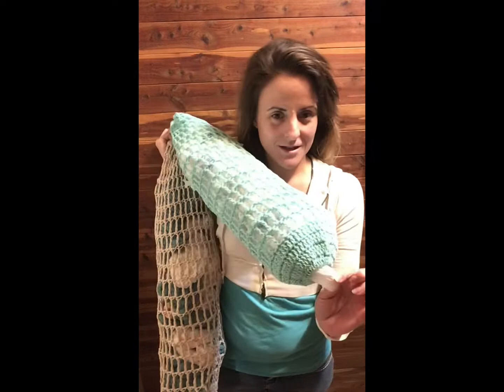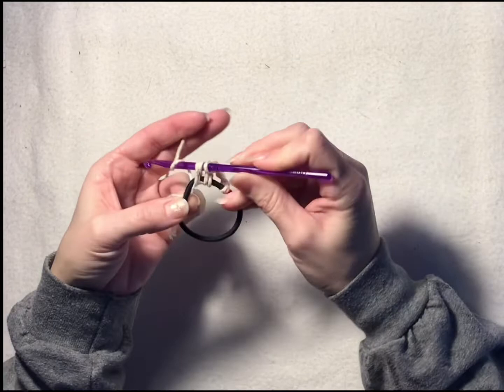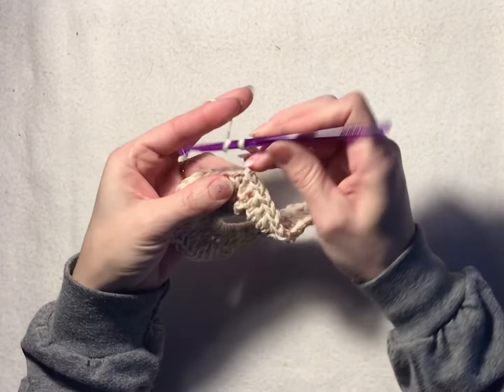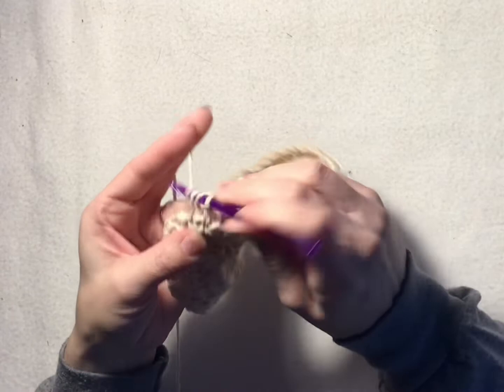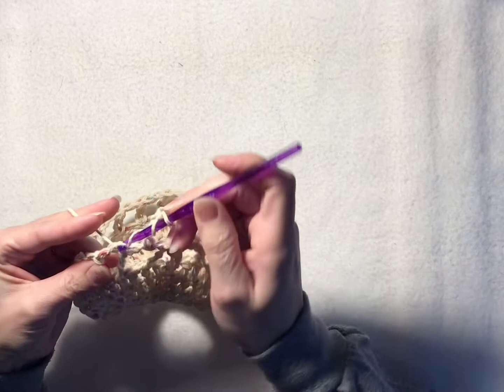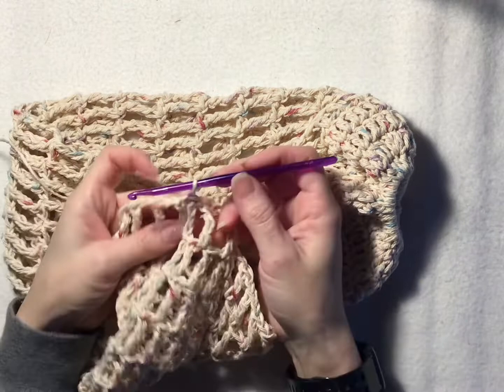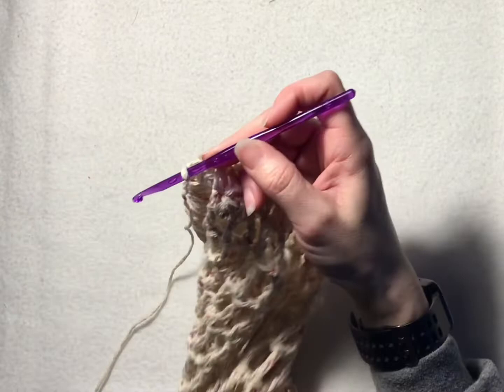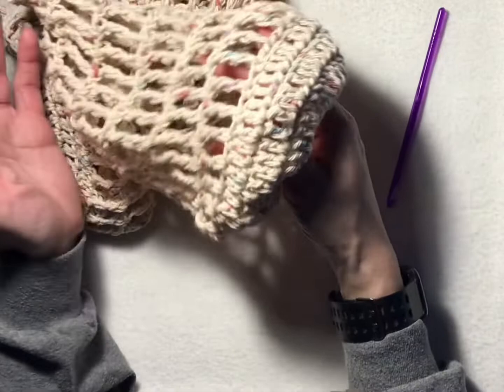Crochet Bag Holder tutorial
Learn how to crochet this lovely bag holder. Mine I make with you in the video is actually being used to store my reusable water balloons which is another of my tutorials. But I do show another one I made with the bags inside it.

The listing for the reusable water balloons I made this bag for are available

Crochet hooks, darning needle, scissors, markers